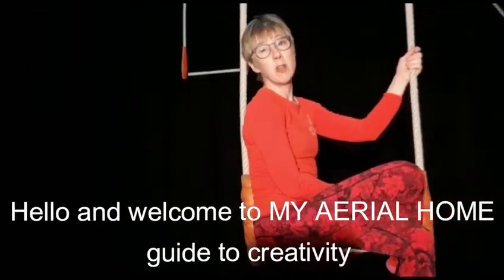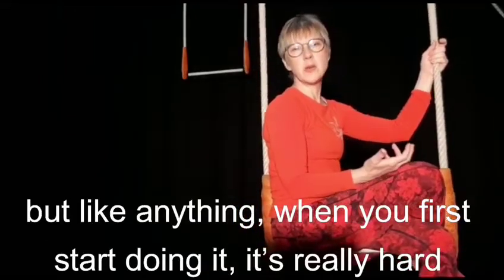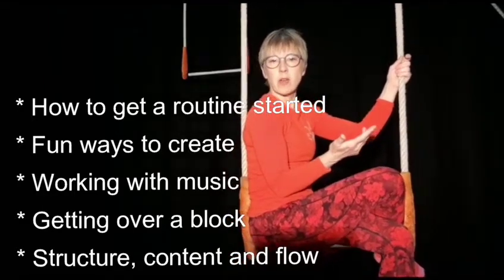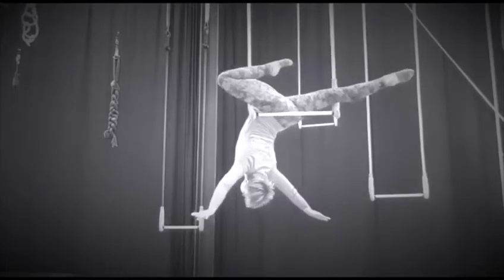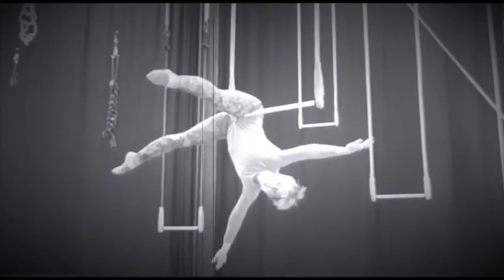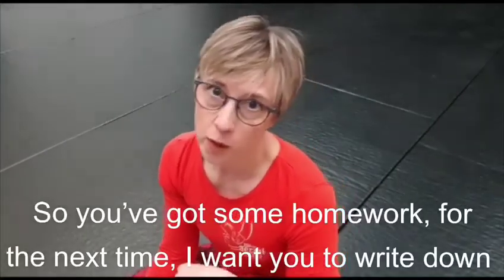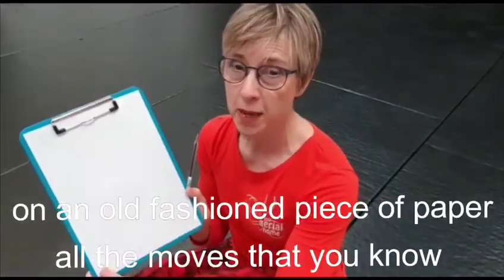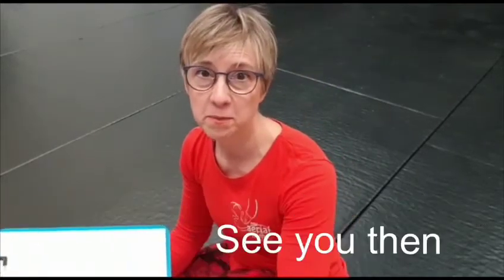Creative 1 Introduction with subtitles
Introduction to getting creative on  aerial equipment.  The beginners guide.